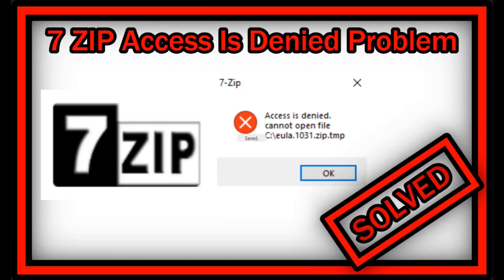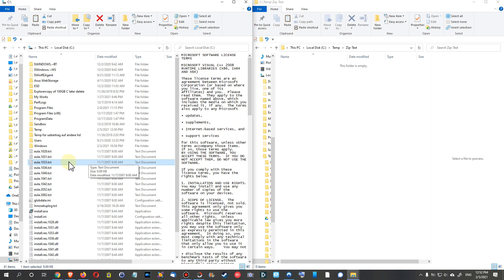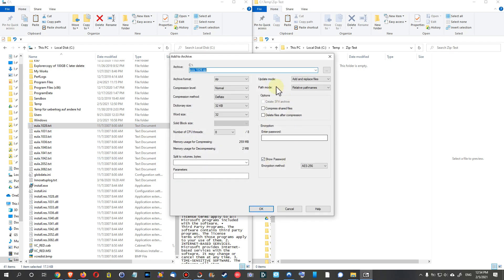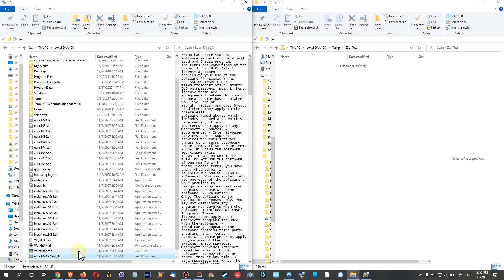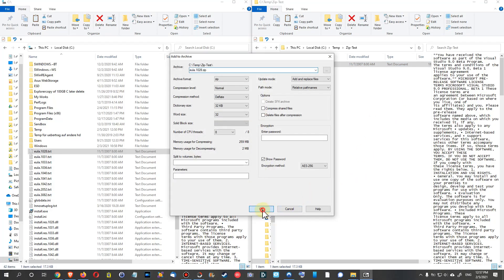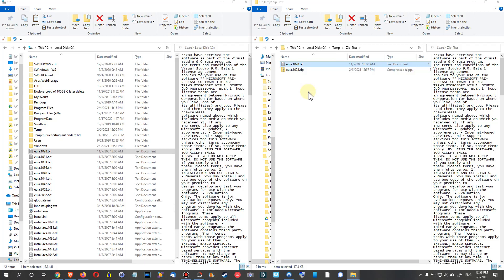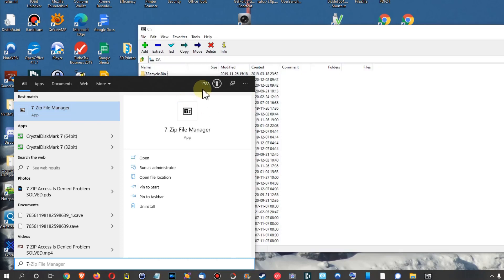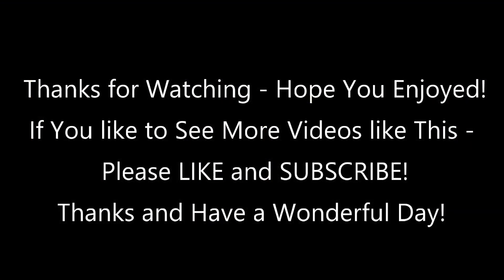7-ZIP Access Is Denied. Cannot Open File (.zip.tmp) How To Solve?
7-ZIP Access Is Denied. Cannot Open File (.zip.tmp) How To Solve?

In some directories it can be difficult to use 7-zip to create a zip file and then it returns an error message like 7-ZIP Access Is Denied Cannot Open File .zip .tmp.

I've found two solutions so far:
1. copy the file which you want to ZIP into a user directory (e.g. in documents) and do it there and it should work right away or
2. run 7-ZIP as administrator and it should work in any place
3. use "7z" as output format instead of "ZIP"

Watch and see the easy solution!